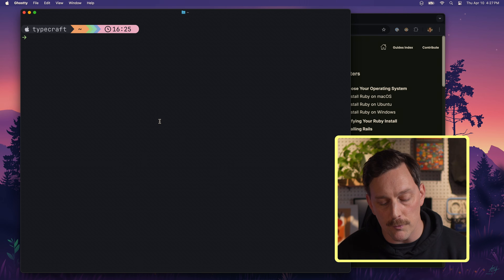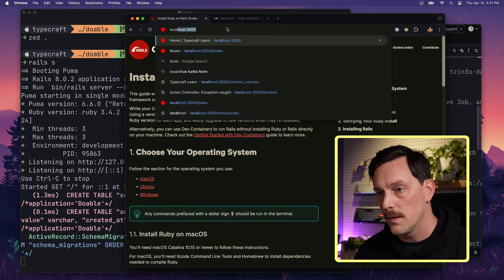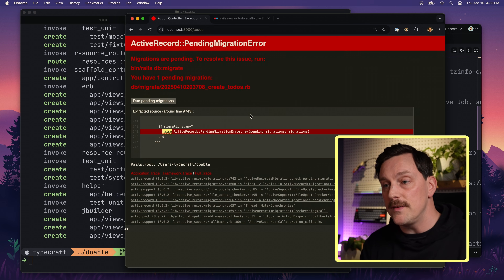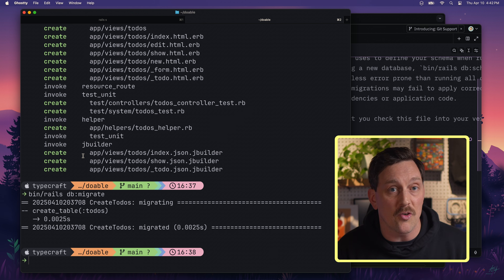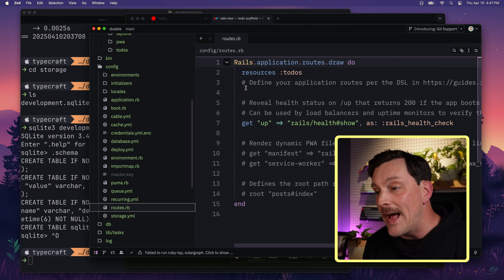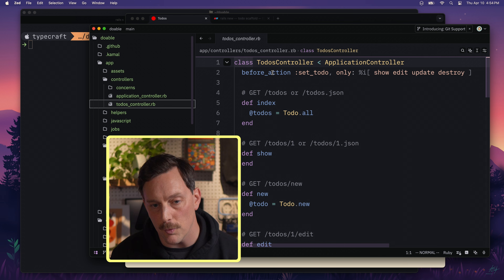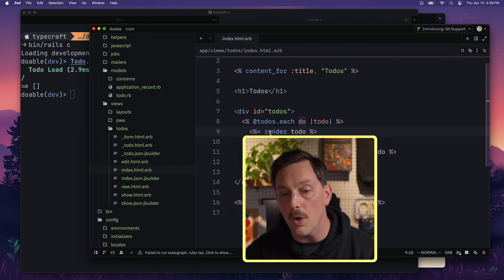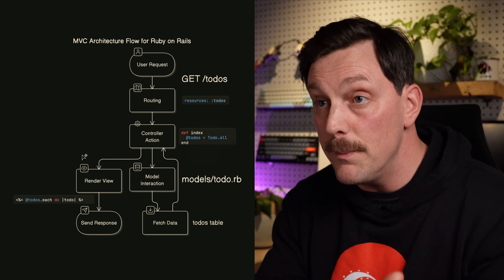Ep 1. Build a To-Do App with Rails Scaffold | Rails New Tutorial with Typecraft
In the first episode of Rails New, @typecraft_dev walks you through the first steps in creating Doable, your To-Do task management application. He covers everything from creating a new app to understanding MVC (Model-View-Controller), routing, migrations, and database setup, all with minimal code.

You'll learn:
- How to generate a new Rails application
- What the rails scaffold command does behind the scenes
- Setting up models, views, and controllers (MVC)
- Creating and applying database migrations
- Understanding Rails routing and resources
- Using the Rails console and SQLite
- Building full CRUD functionality with almost no manual coding

Subtitles (Japanese, Spanish, and Brazilian Portuguese) thanks to Happy Scribe, a transcription service built on Rails.